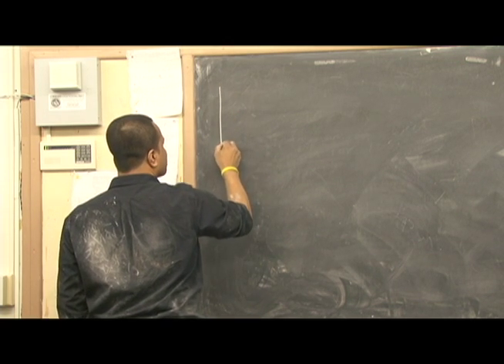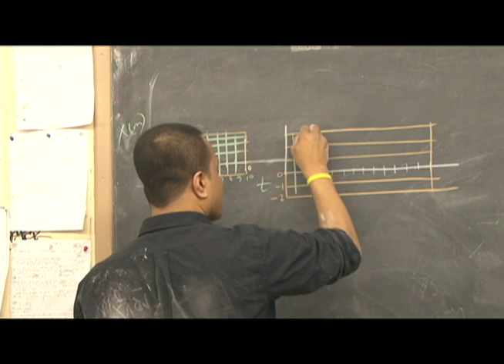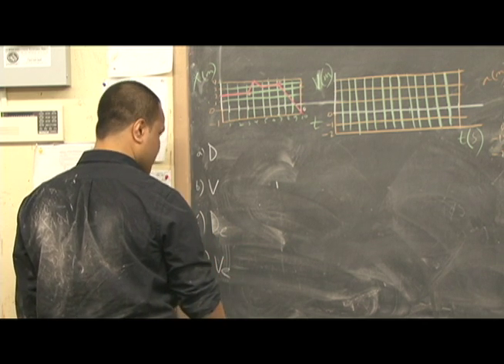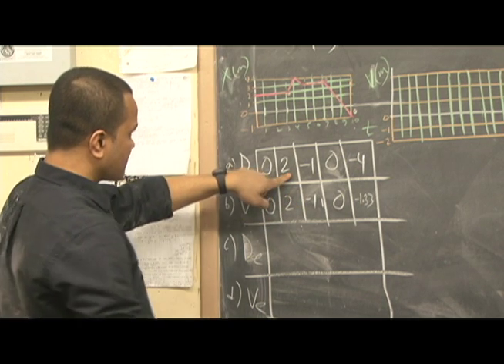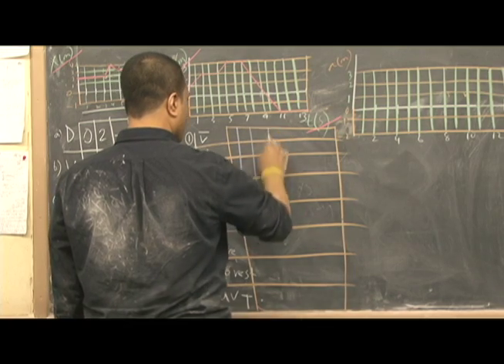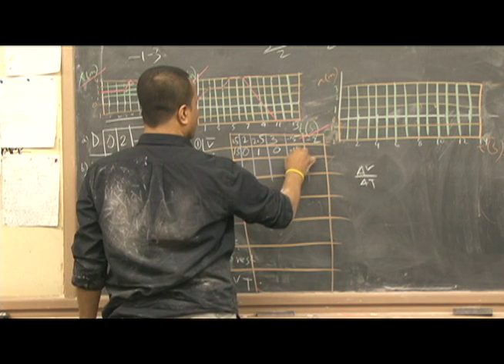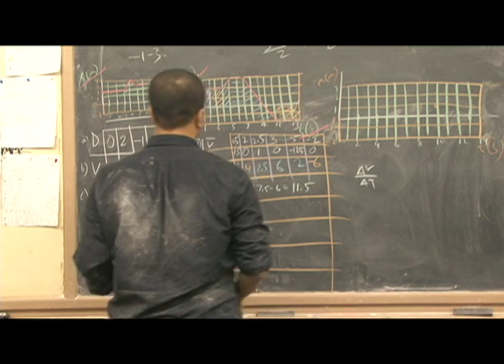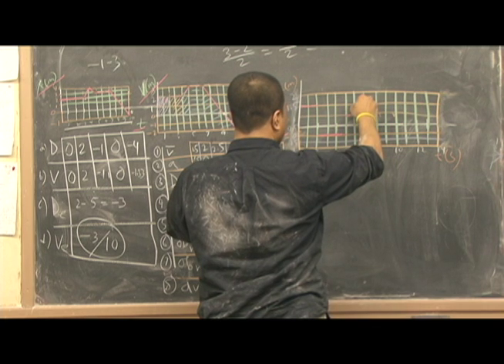Physics lecture # 17: Position, velocity, acceleration using calculus